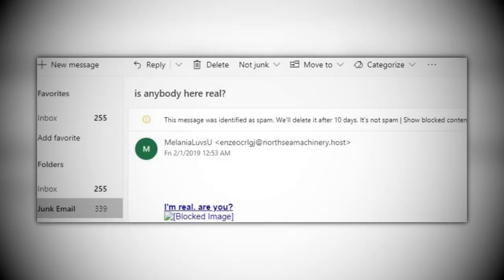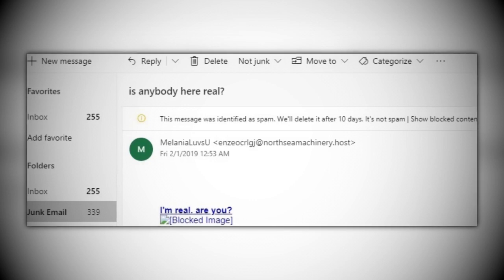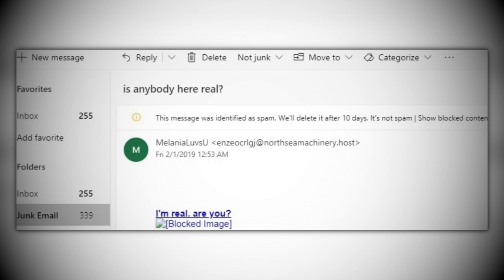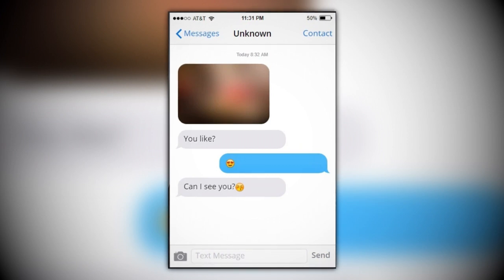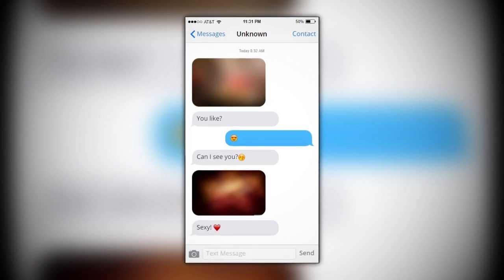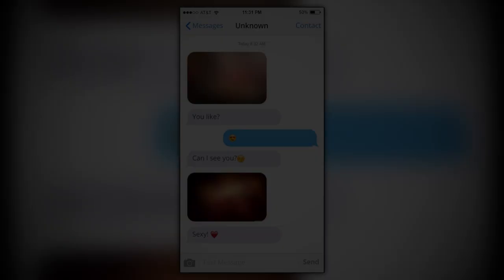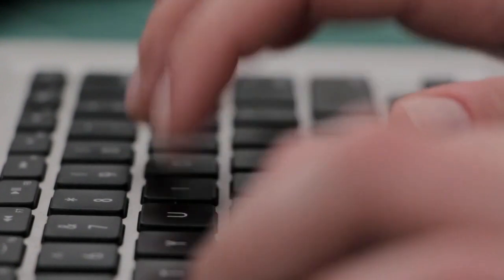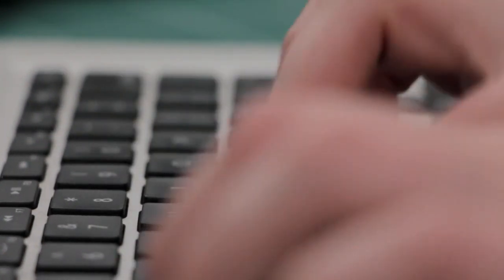(Creepypasta) Breaking the Rules (by L0CKED334)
WARNING: NSFW and highly graphic content from the OG story. Click off the video if you're under 18.

Credit: L0CKED334

Sound FX from:
Chosic
Disney Wiki
FindSounds
FreeSFX
Freesound
SoundBible
Sounddogs
Soundeffects Wiki
Sound Ideas
Sound Image
Storyblocks
The Sounds Resource
Videvo